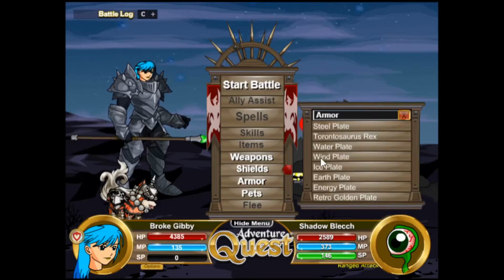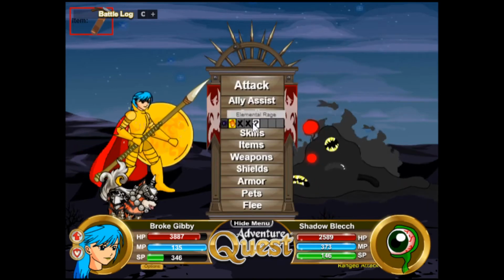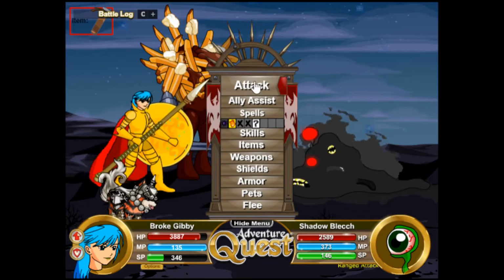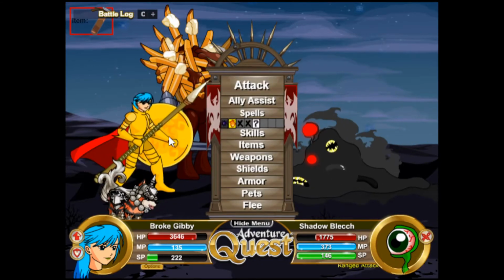Yulgar Only vs Shadowfeeder Pendant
The gear I used for the quest works, but you can use a lot of different items to improve your damage output, any spells if you're a mage, lots of armor skills if you're a ranger or a warrior, some of my recommendations would be using H Series for warriors and rangers, Horo Show Void Vanquisher if you're a ranger, the Hunter Armor, or subrace level 10 beastforms. As well, shadow gear to help with your defense is definitely better than the light armor + dark misc I was using. Let me know if there's any problems with the video, or if you have questions. Peace and love!

0:00 Introduction
1:12 General Monster Fighting
11:55 Nith The Shadow Dragon
13:54 General Monster Fighting Continued
17:56 Shadow Vortex
19:45 Item Reward Shop